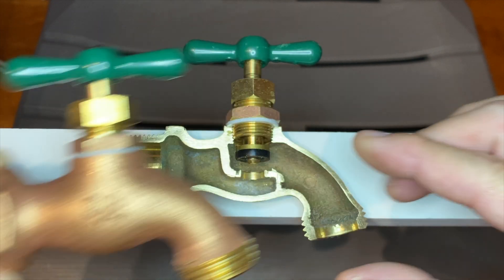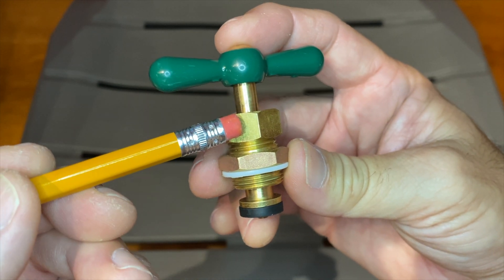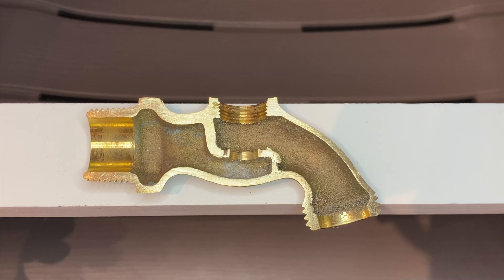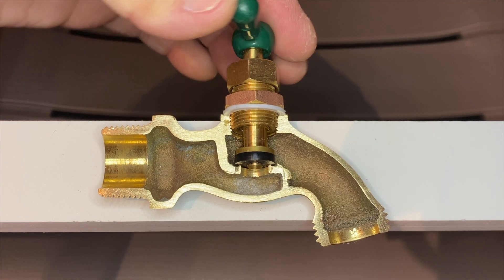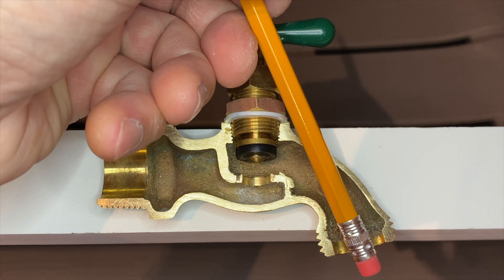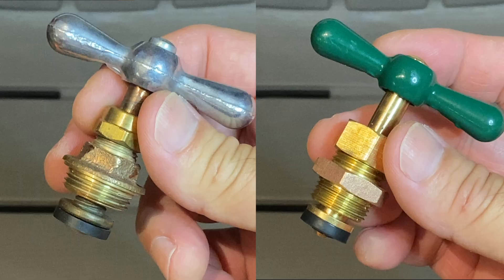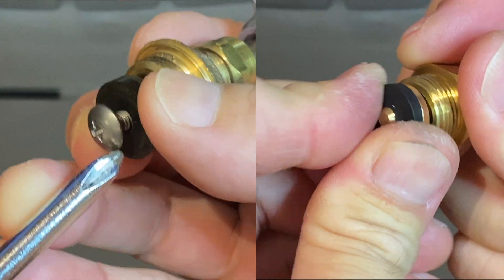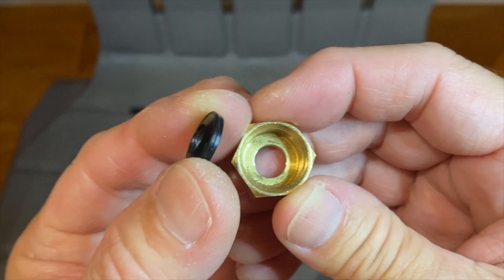How Hose Bibs Work and 2 Common Leak Repairs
In this video, learn how hose bibs or spigots work.  I cut a hose bib in half for an easy to understand cross sectional view and demonstration.  I also show two simple repairs.